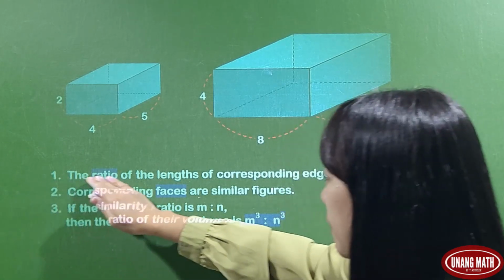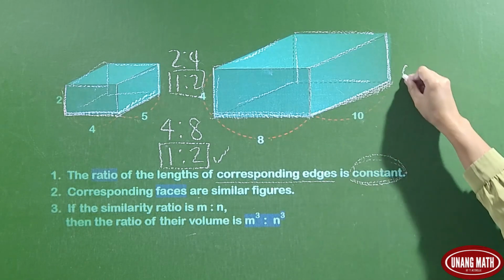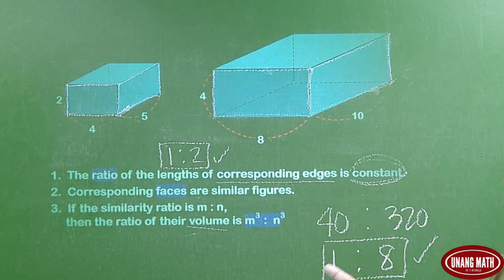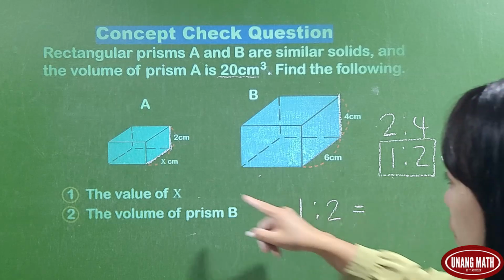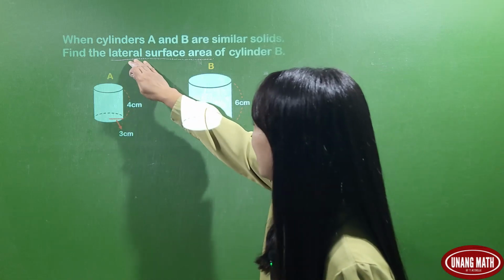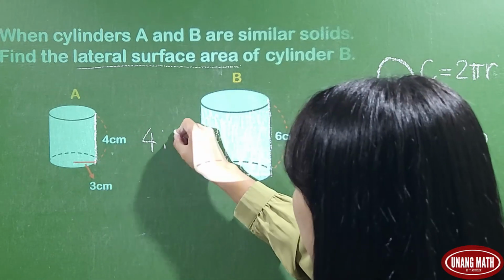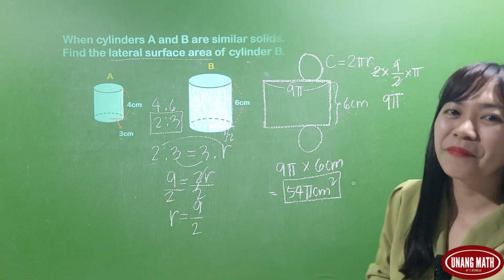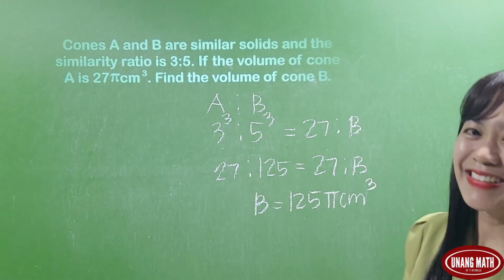PROPERTIES OF SIMILARITY IN SOLID FIGURES / MATH TUTORIAL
Episode 188: Properties of Similarity in Solid Figures